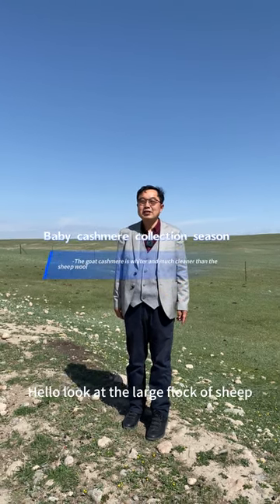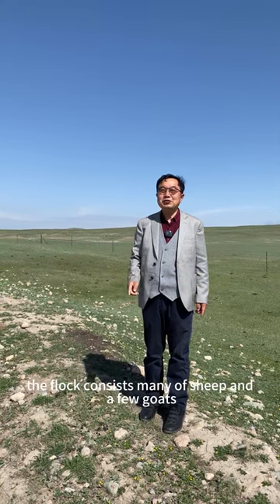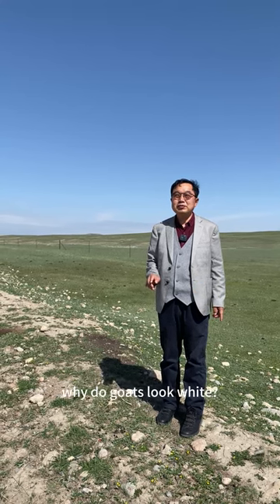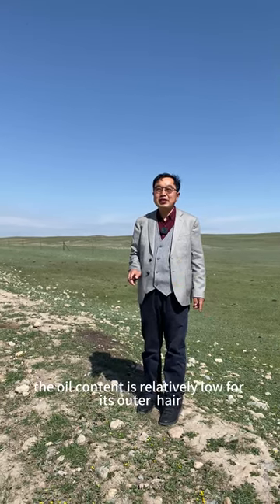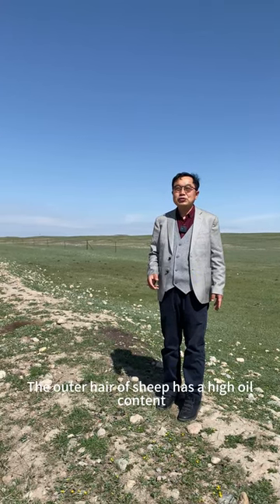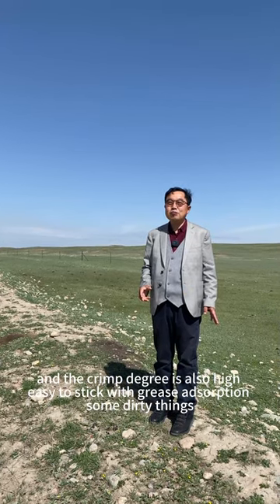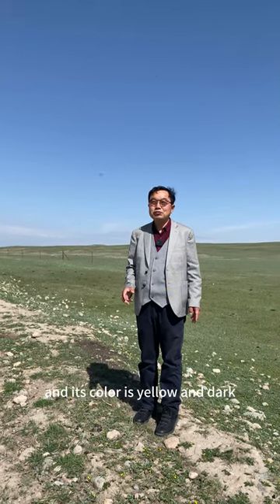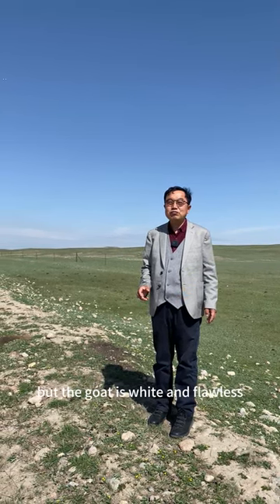goats cashmere compared with sheep cashmere